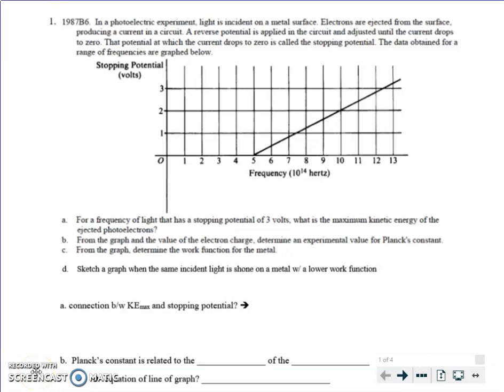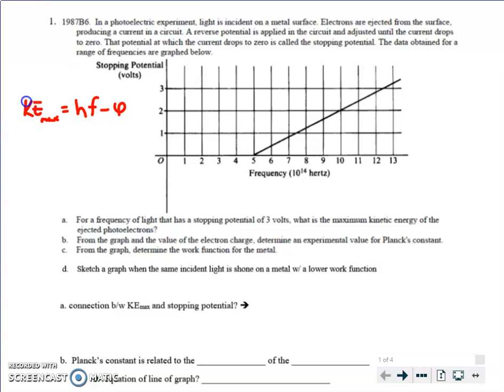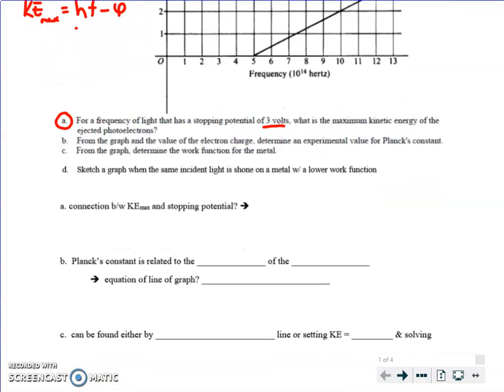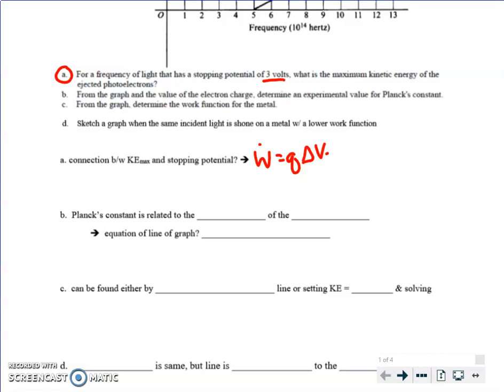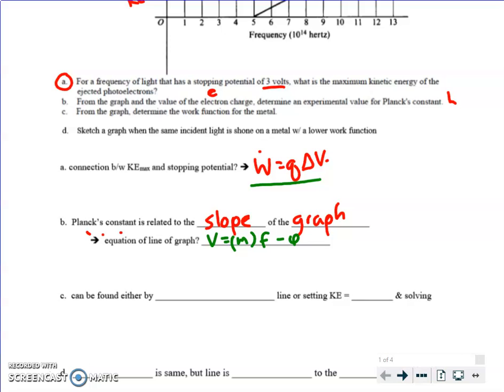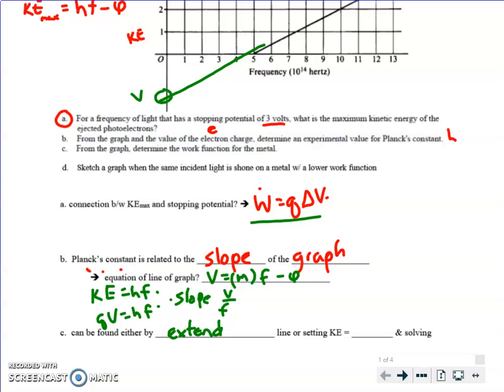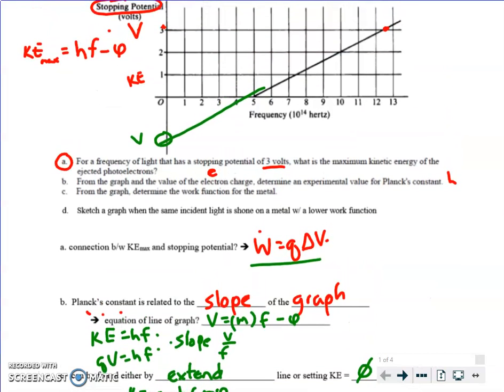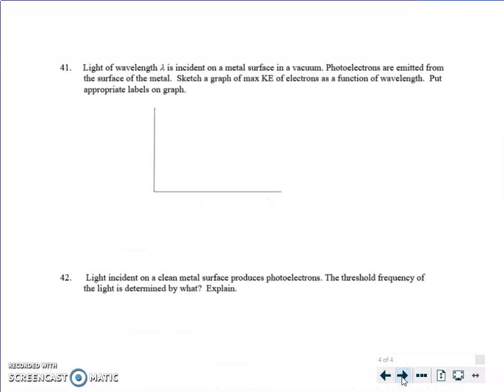PE effect practice solutions